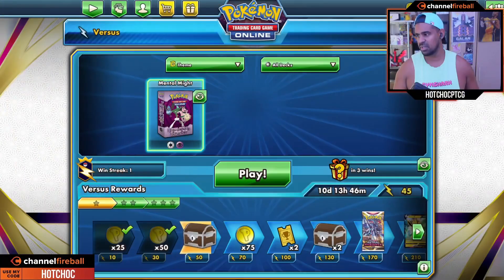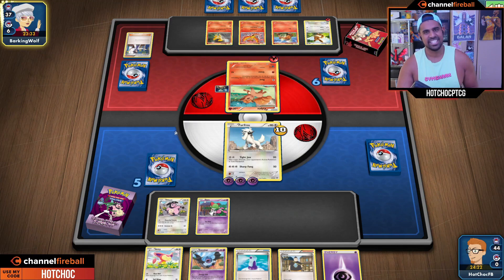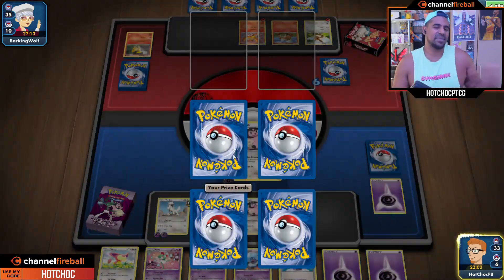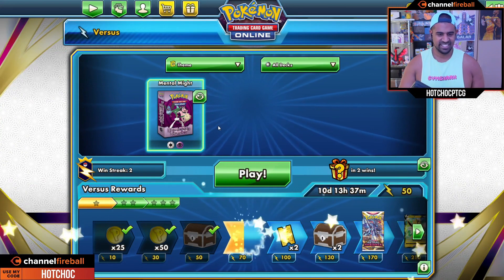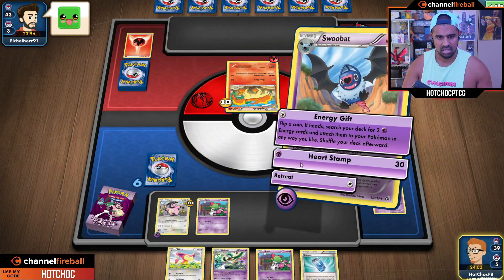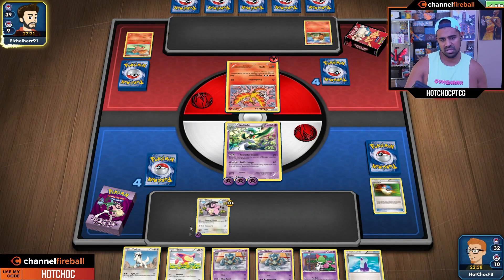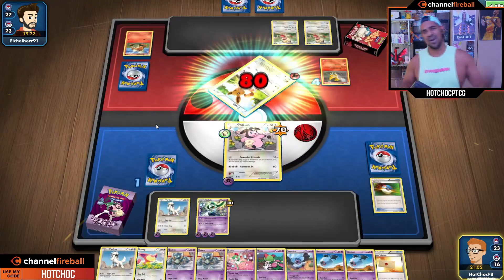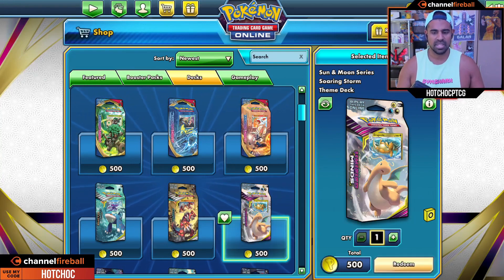The Best Free to Play Theme Deck on Pokemon TCGO!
HotChoc continues his look at free-to-play Pokemon TCGO, this time with a few more coins to his name and a new theme deck!